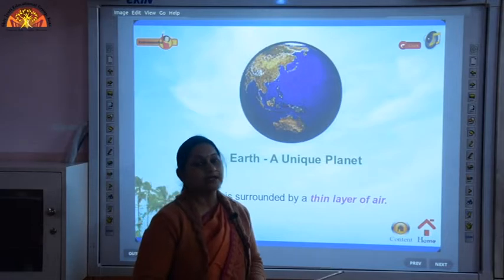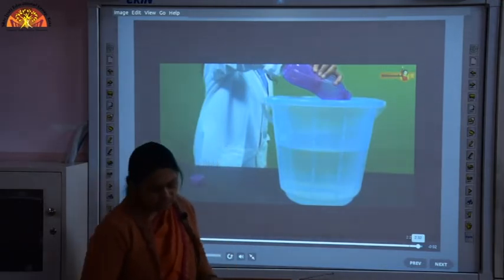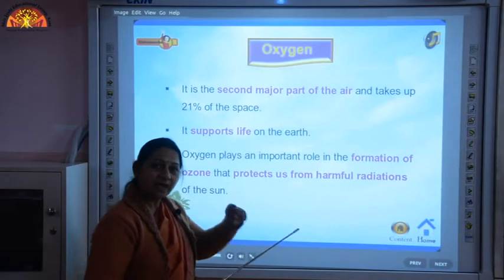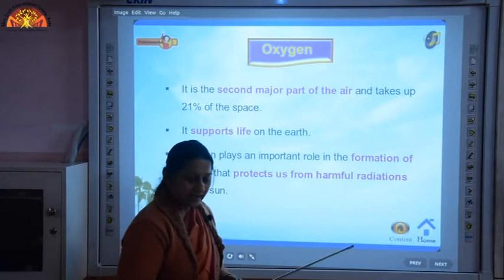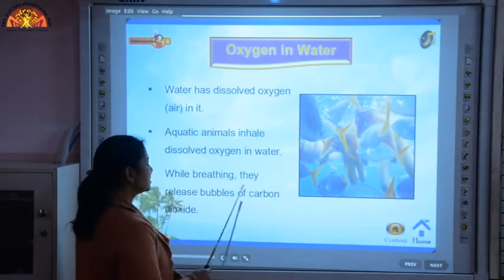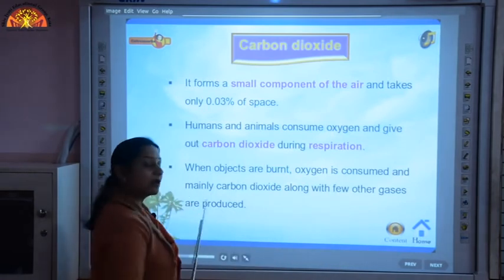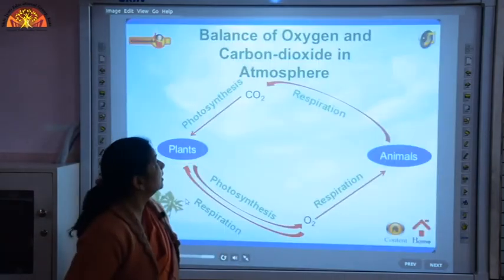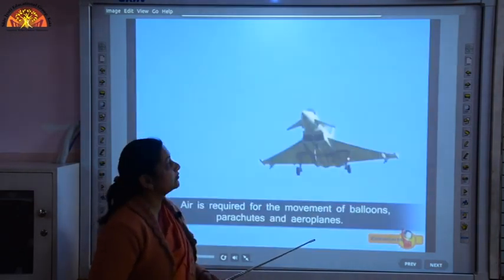6 Science Ch 15